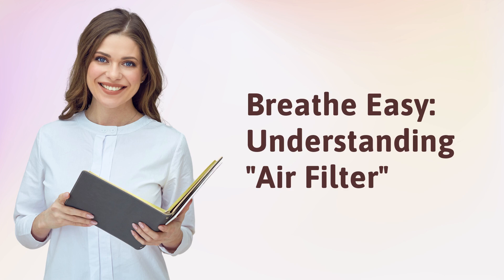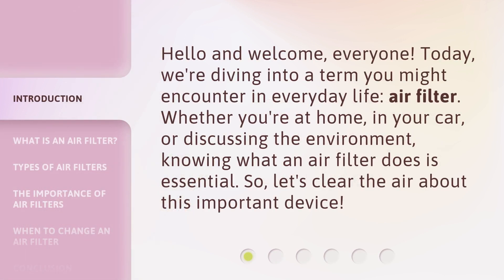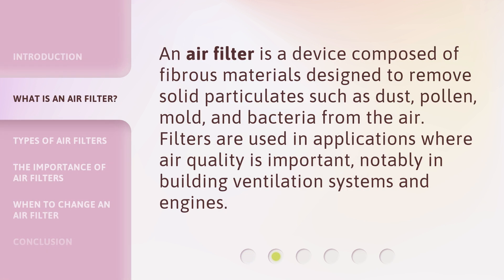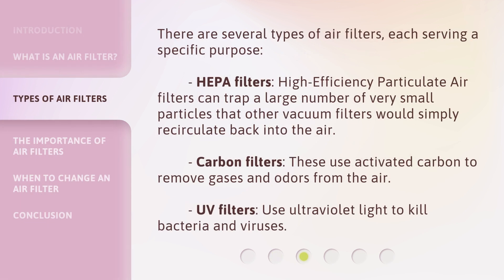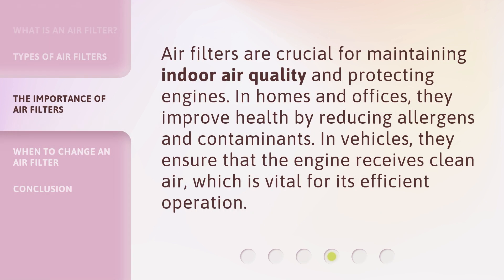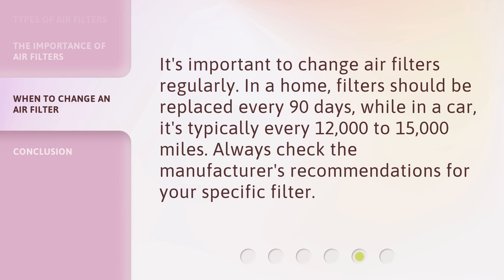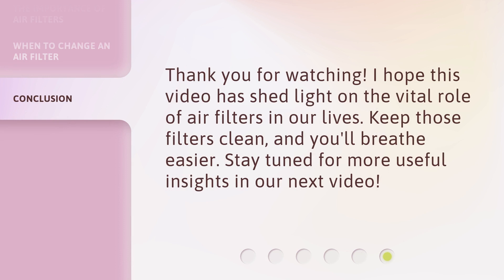Breathe Easy: Understanding "Air Filter"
Breathe Easy: Understanding Air Filters • Learn about the importance of air filters and how they improve indoor air quality and protect engines. Discover the different types of air filters and when to change them for optimal performance. Watch now!

00:00 • Introduction - Breathe Easy: Understanding "Air Filter"
00:29 • What is an Air Filter?
00:51 • Types of Air Filters
01:23 • The Importance of Air Filters
01:45 • When to Change an Air Filter